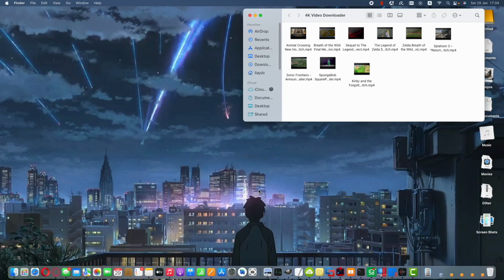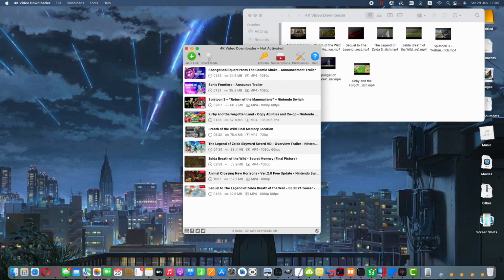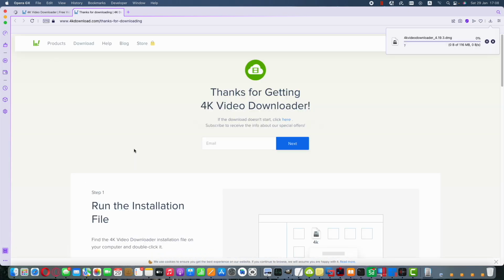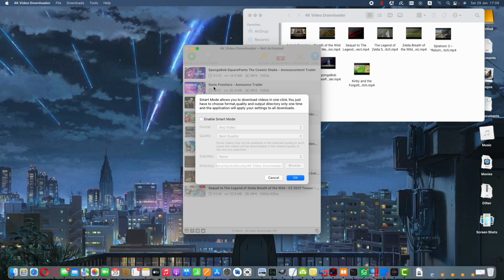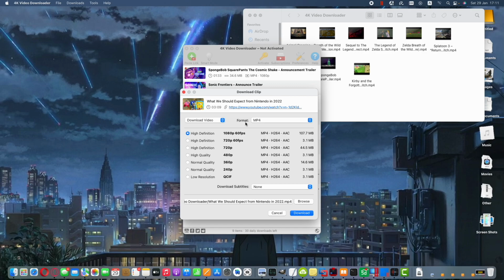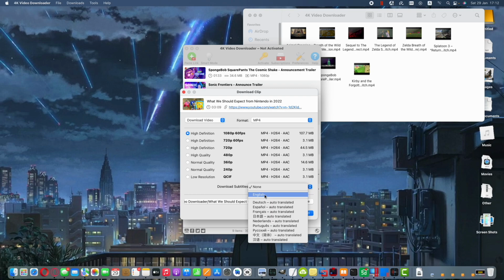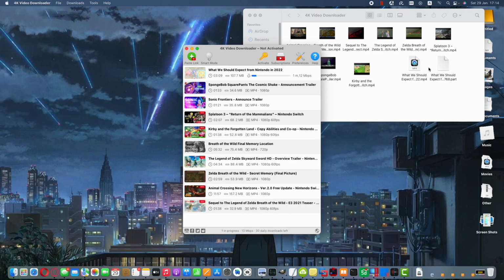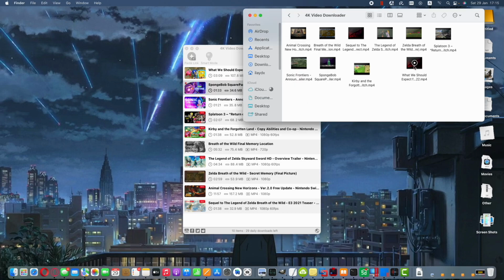Tutorial: How to Download Videos from YouTube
In this video we are going to use 4k video downloader to demonstrate:
How to Download videos and songs from youtube on Mac.
Note, there is also a Windows version and an Android version so everyone wins.
You can download with resolution of up to 4K and preserve your video's subtitles on a separate file or into an MKV file.
By the way, if you want to know to extract information from an unfinalized  DVD onto an MKV file, there is also a tutorial on my channel, so you are more then welcomed to check it out and subscribe to my channel.